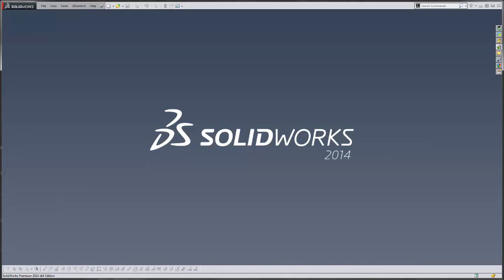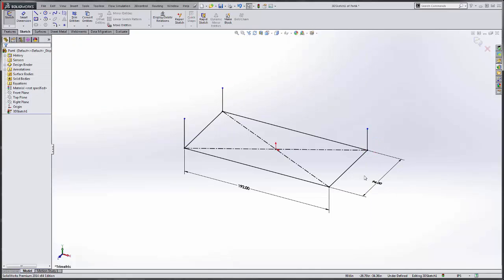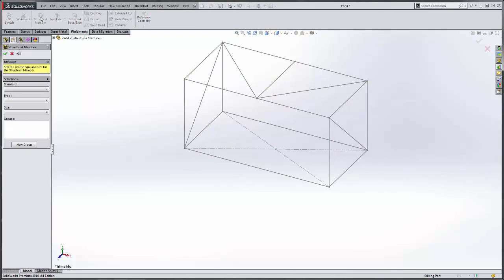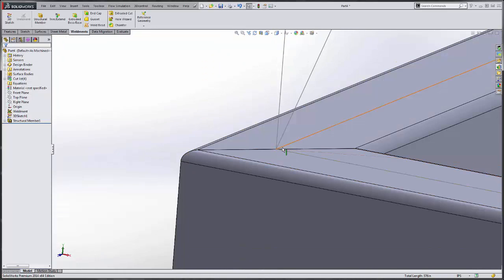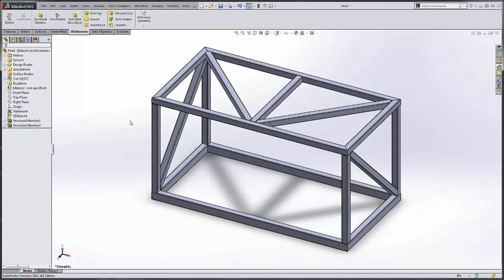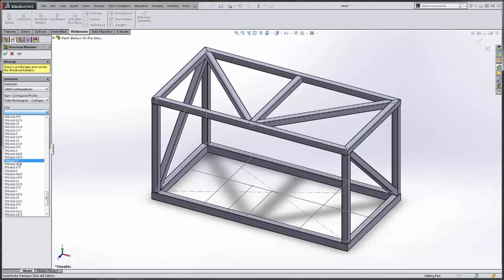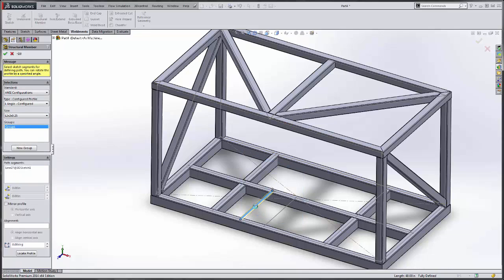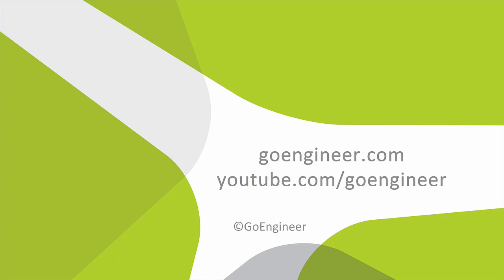SOLIDWORKS - Designing a Structural Skid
Learn about the SOLIDWORKS tools needed to design a skid.

Quick Tip presented by Dane Potter of GoEngineer.